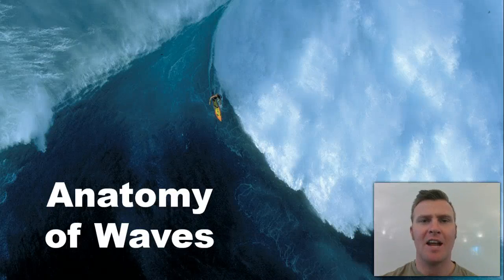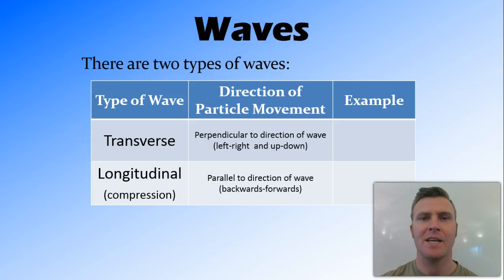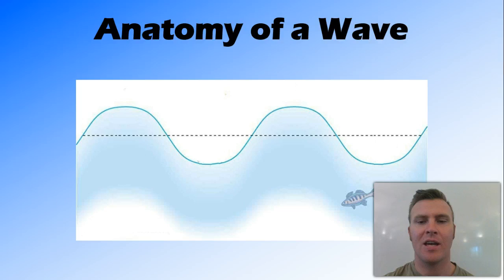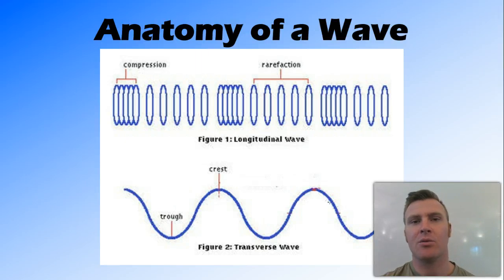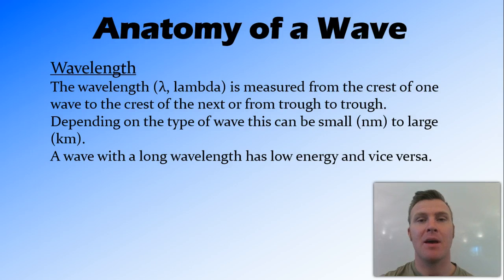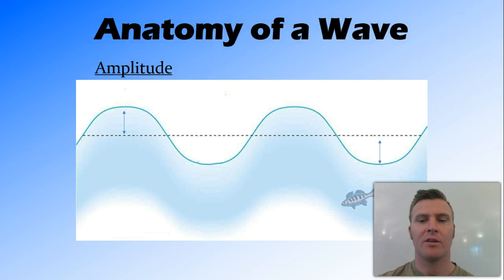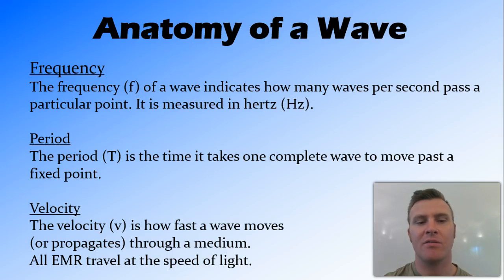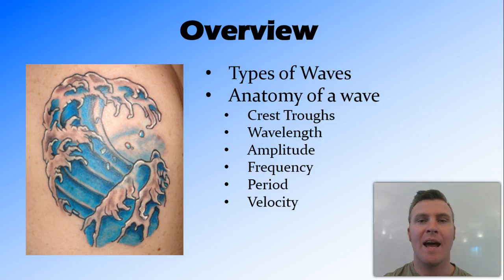Anatomy of Waves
Heat, Light and Sound: Lesson 4